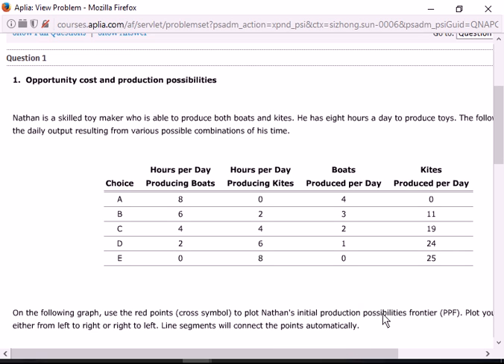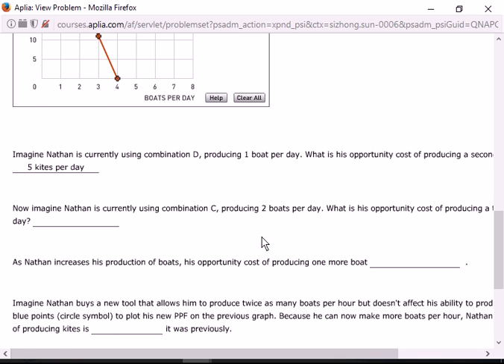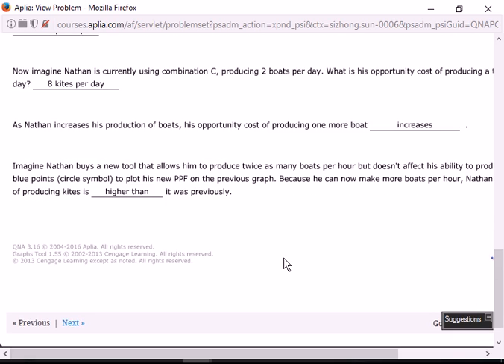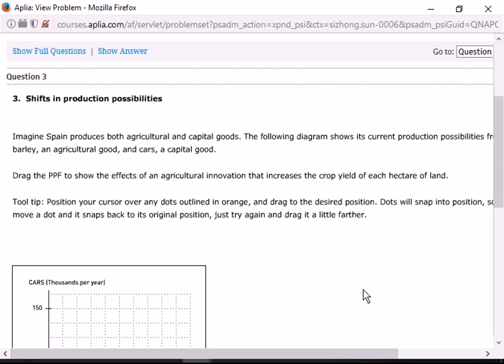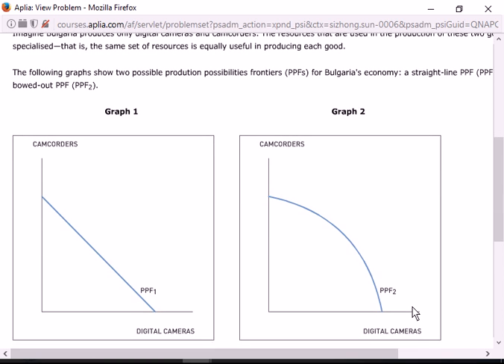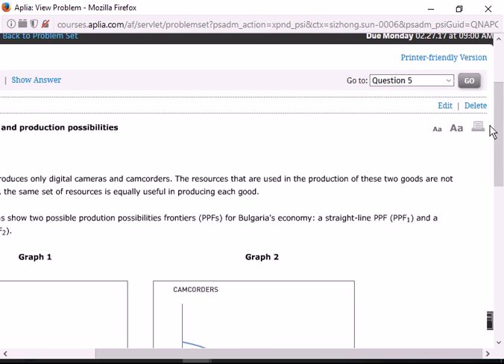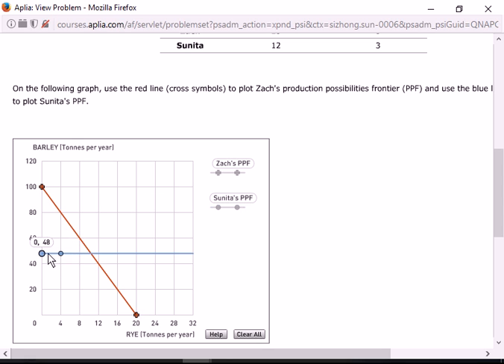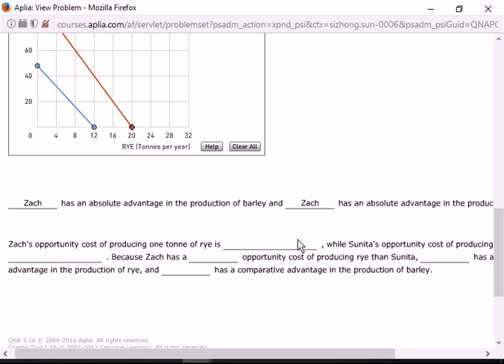bu1003 tutorial 1 recording